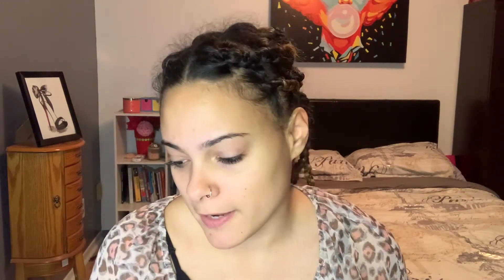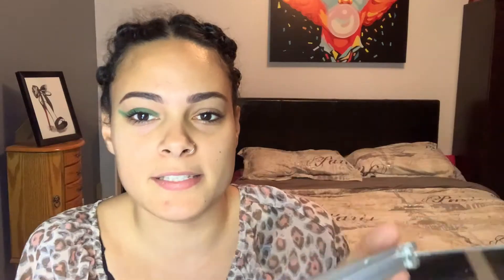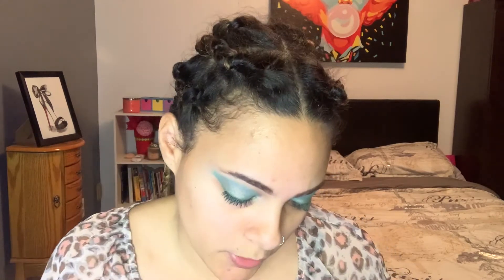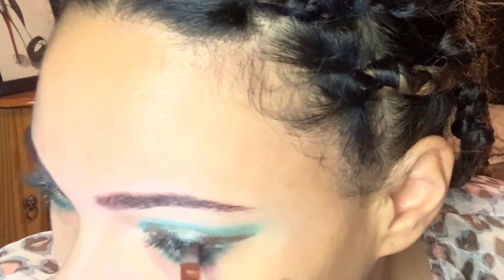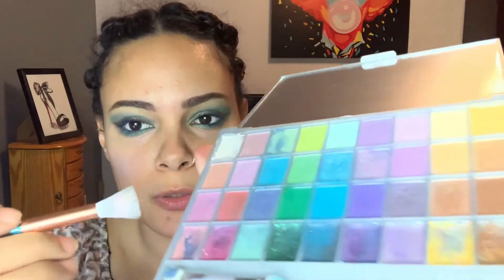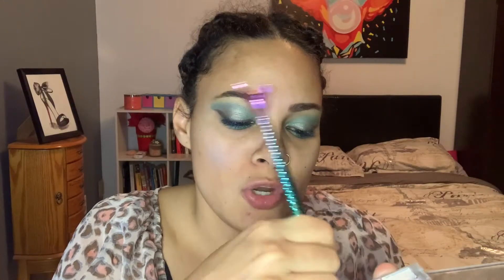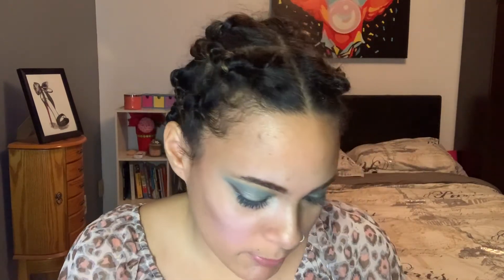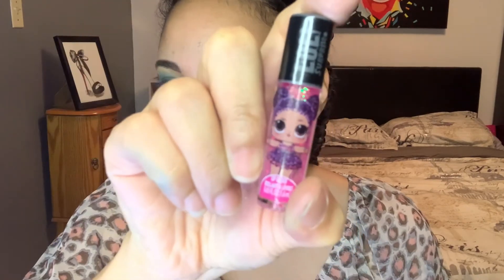FULL FACE WITH KIDS MAKEUP (Niece's Makeup from Claire's)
Hey everyone!

I know I'm about 4 years late to this challenge, which is why I decided not to title it a challenge. I just always wanted to do this and see how far I can go with only using kid makeup.

My 6 (soon to be 7) year old niece absolutely loves makeup and she finally decided to let me borrow her makeup (she is crazy about her stuff! lol).

With that being said, my face looks very oily in the outcome but only because I was mainly working with eyeshadows, either way, I'm shocked at how decent it turned out.

If you're enjoying my videos so far and aren't already subscribed, then go ahead and hit that subscribe button as well as that notification bell so you can be notified every time I upload a new video.

PRODUCTS USED:
Makeup from Claire's